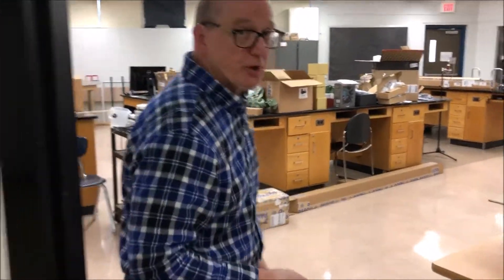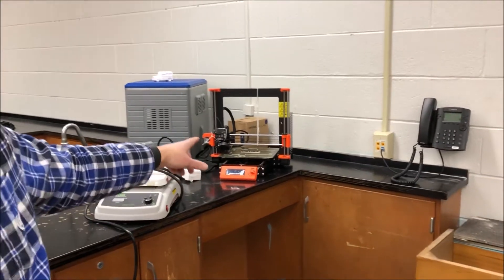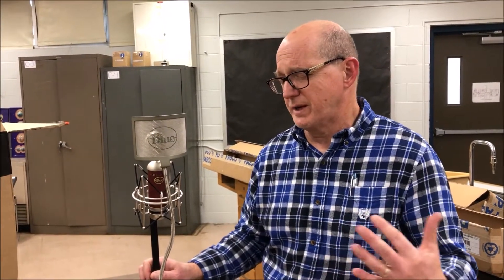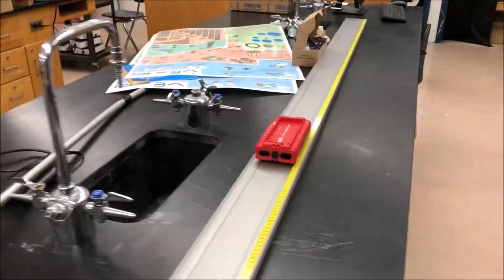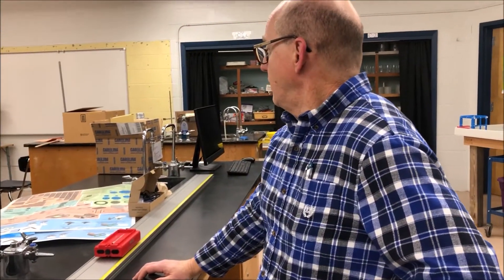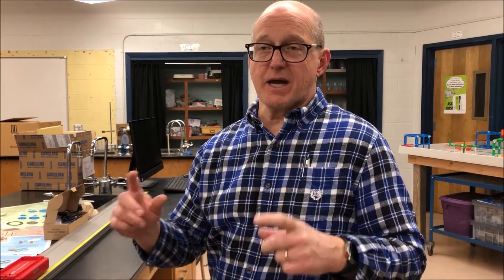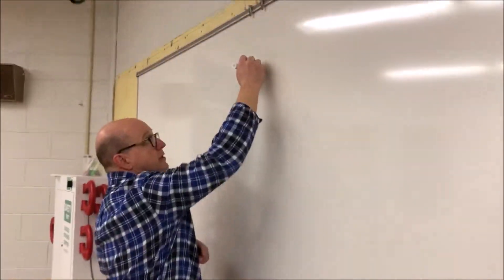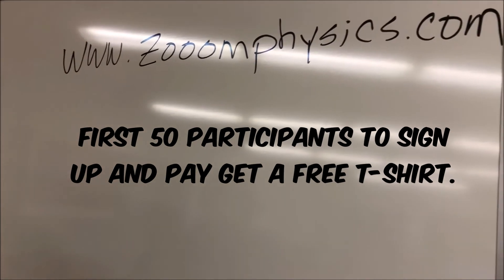Zooom Middle School Physics Competition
This video is an overview of the Zooom Middle School Physics Competition at Brown Middle School on HWY 58 in Harrison, TN.